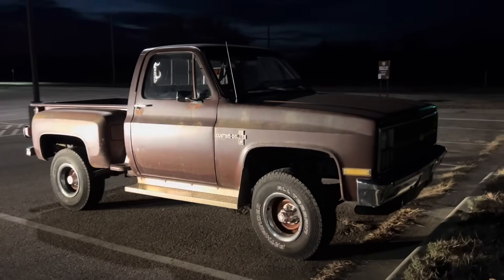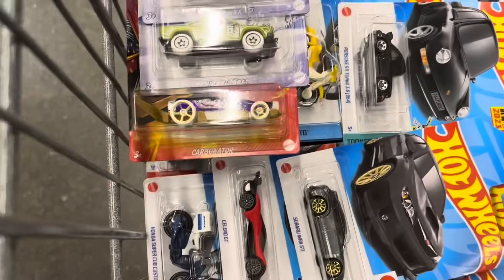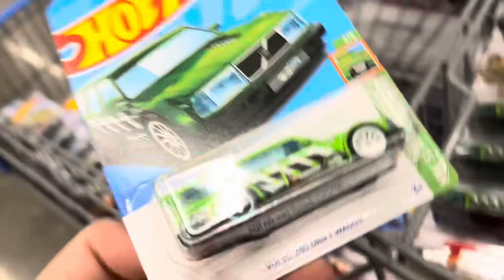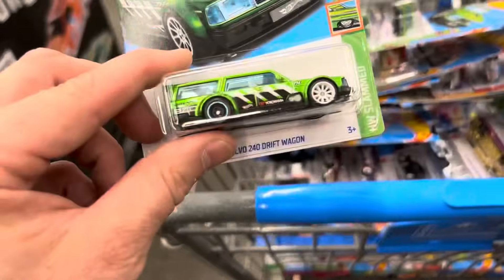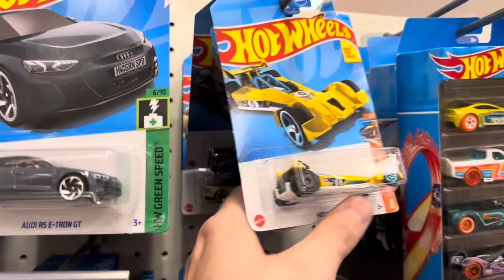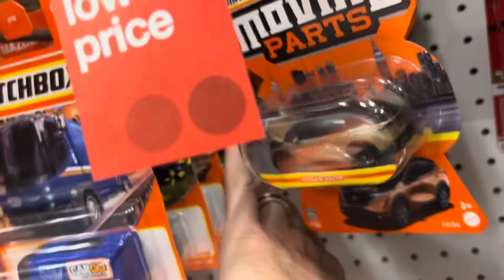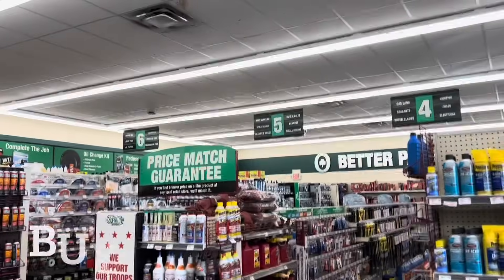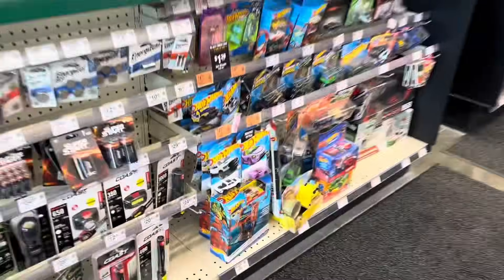First On A Fresh Bin After 5 Hours, How?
Lucky

Exclusives & Errors
Matchbox Super Chase
M2 Chase